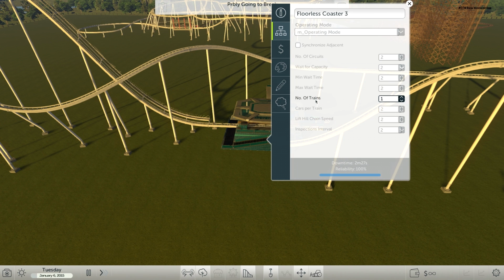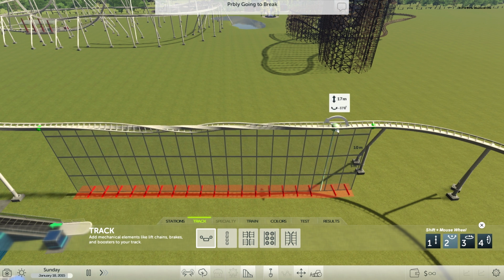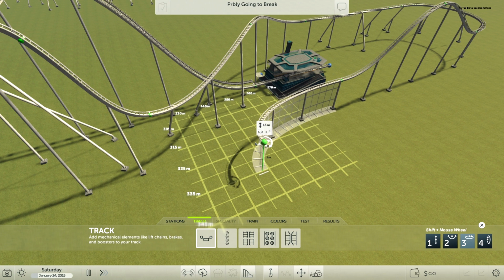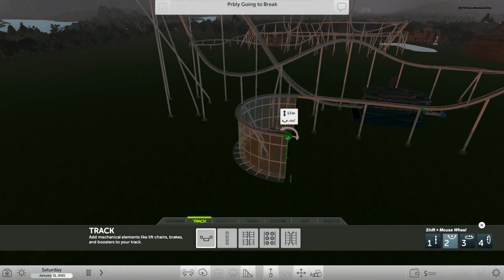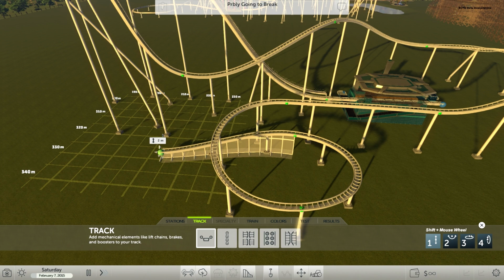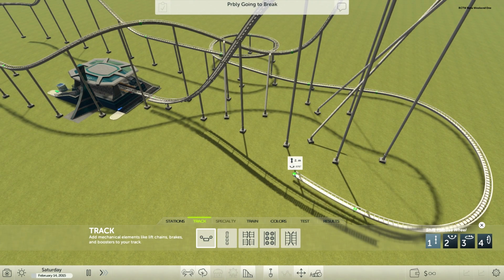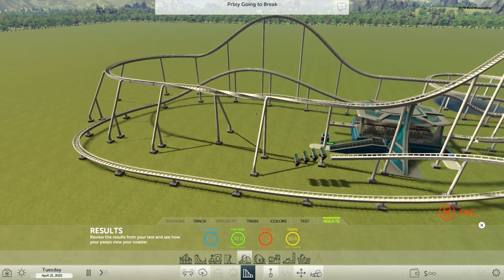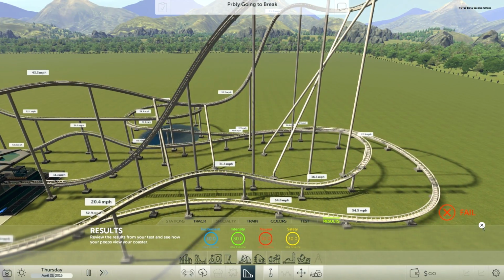RollerCoaster Tycoon World BETA - Part 9 - Improvement With Every Coaster!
First off, THANK YOU EVERYONE WHO VOTED FOR MY COASTER IN THE CONTEST! It won FIRST PRIZE and more importantly, was Mattlab's favorite which was awesome to hear! A more official thank you video will be out sometime in the future :P

Work continues on the Floorless Coaster continues!